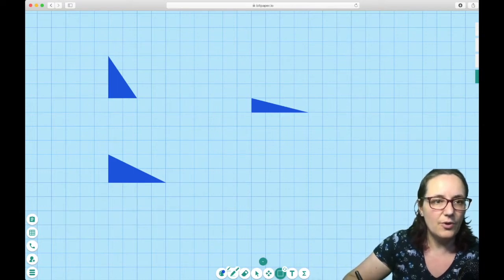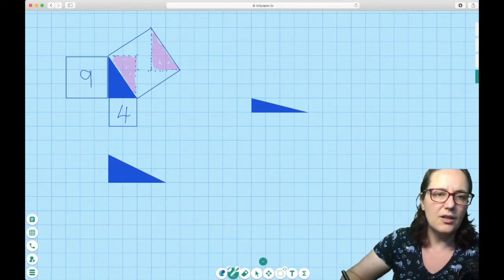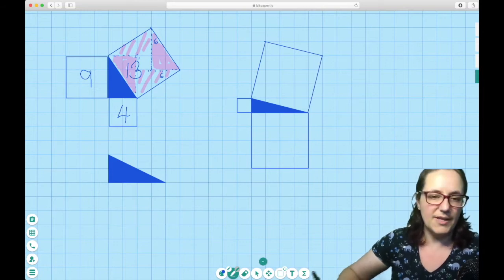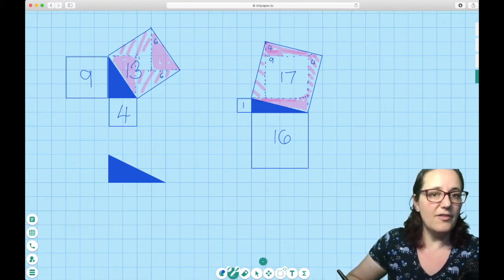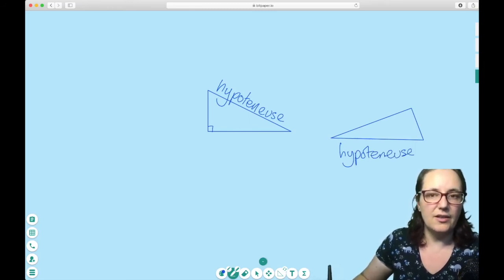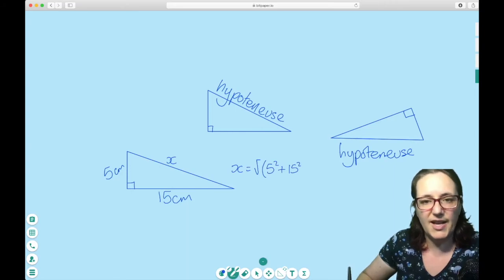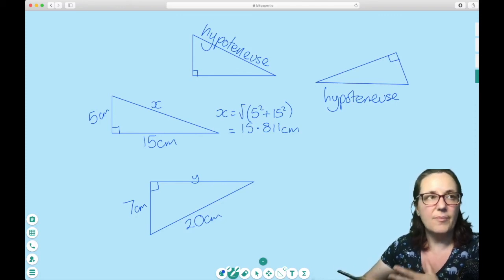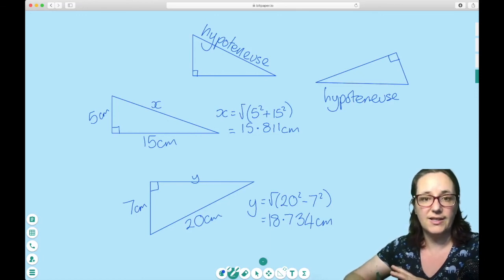Introduction to Pythagoras Theorem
See how to calculate the areas of squares on the sides of a right angled triangle, to understand for yourself what the relationship between the different sides is, followed by 2 examples of how to put this knowledge into practice by using Pythagoras theorem to calculate firstly the hypotenuse, and then on a 2nd triangle, one of the shorter sides, using efficient working.